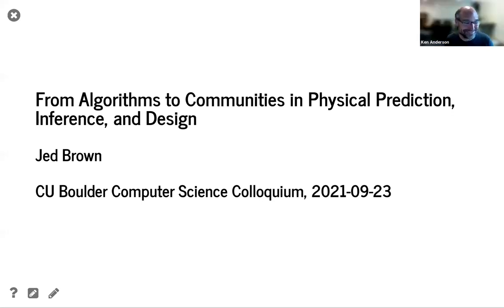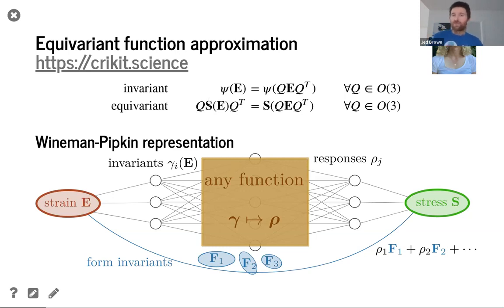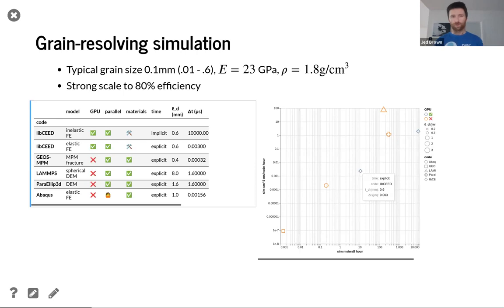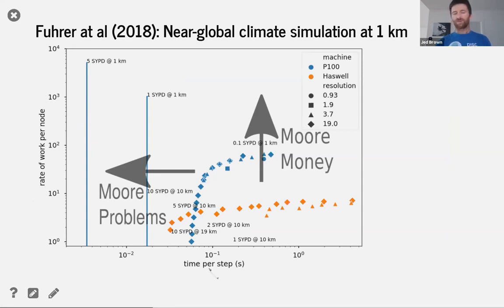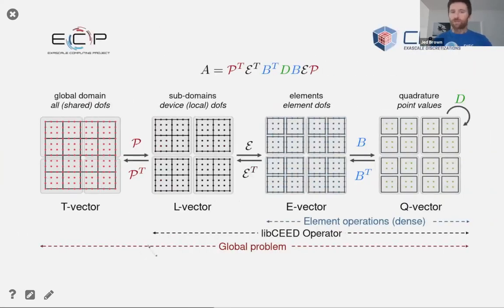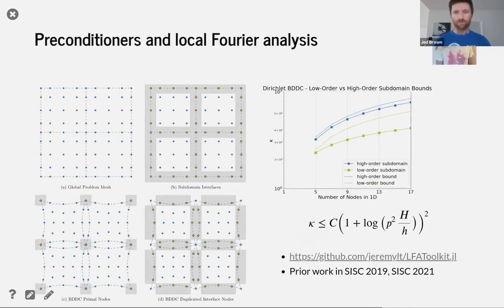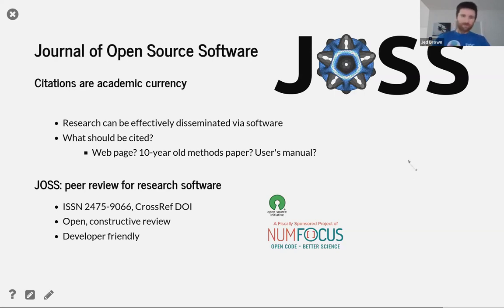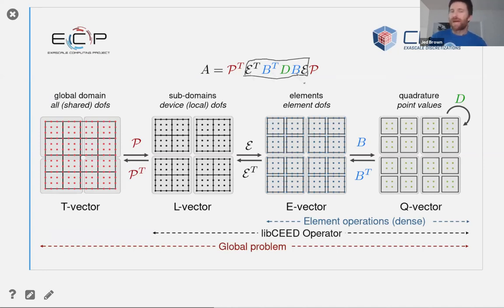Jed Brown: From Algorithms to Communities in Physical Prediction, Inference, and Design (9-23-21)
Abstract: Modeling and simulation are essential tools for modern engineering and natural sciences, leveraging domain knowledge and indirect data to create reliable causal models that can infer latent variables and optimize new products and experiments. Such models are often expressed in terms of partial differential equations and practitioners have an insatiable thirst for large-scale computation to provide sufficient accuracy, even for deterministic predictive simulation. I'll discuss ways in which modern architectures, including GPUs, have required transformational changes to data structures and abstractions, with some examples of our work in this area and deployment through community software libraries. I'll offer a view into experiences building sustainable multi-stakeholder communities around these libraries, which are foundational to simulation efforts in industry, national labs, and academia. Finally, I'll discuss academic incentives, the Journal of Open Source Software, and a vision for expanding community software development principles and methodology to lower barriers, increase research quality, and encourage productive collaboration.
Bio: Jed is an Assistant Professor of Computer Science at CU Boulder where he leads the Physical Prediction, Inference, and Design group. He holds BS degrees in Physics and Mathematics and an MS in Mathematics from the University of Alaska Fairbanks and a DrSc from ETH Zürich. He was a postdoc and then Assistant Computational Mathematician at Argonne National Laboratory before joining CU in 2015. His research is in fast, reliable, and scalable algorithms for computational science and engineering. He is active in many software communities, including as co-maintainer of the Portable Extensible Toolkit for Scientific computing (PETSc) and architect/maintainer of libCEED. He is an Associate Editor for the Journal of Open Source Software. His work has been recognized by the 2014 SIAG/SC Junior Scientist Prize, 2014 IEEE TCSC Young Achiever Award, and as co-recipient of the 2015 SIAM/ACM Prize in Computational Science and Engineering.